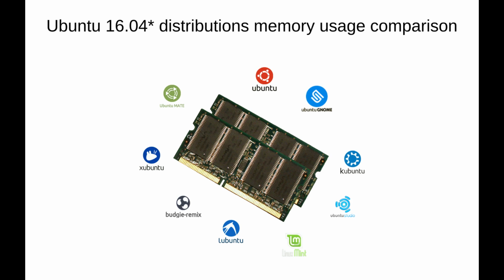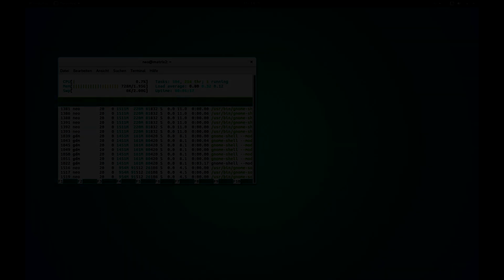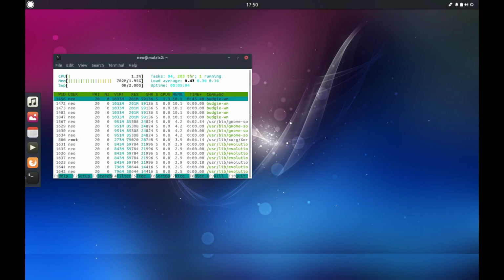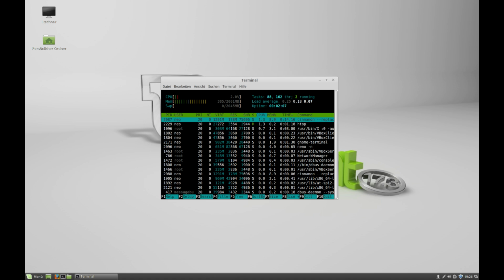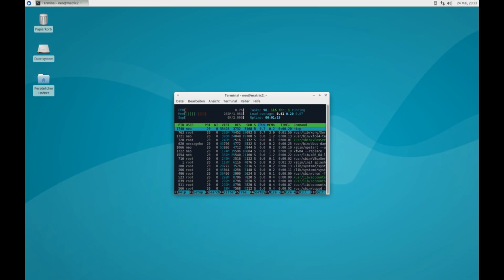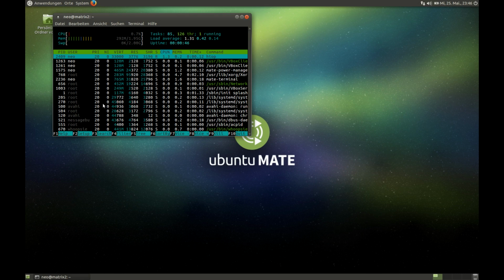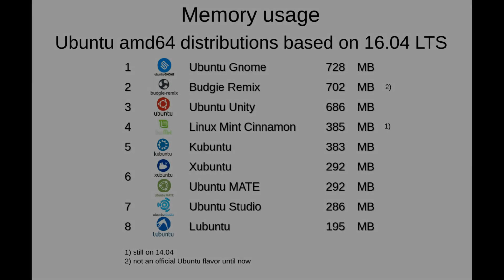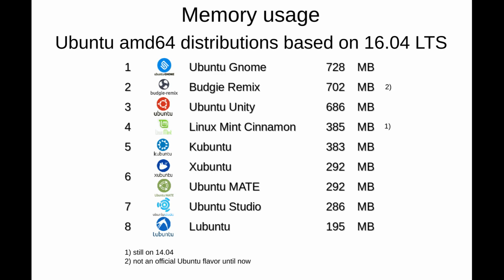Ubuntu 16.04* Distributions Resource / Memory comparison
In this video I compare the need of resources / memory of the different Ubuntu, mainly 16.04, Distributions.
The Distributions are: Ubuntu Gnome, Budgie Remix, Ubuntu Unity, Linux Mint Cinnamon, Kubuntu, Xubuntu, Ubuntu MATE, Ubuntu Studio, Lubuntu